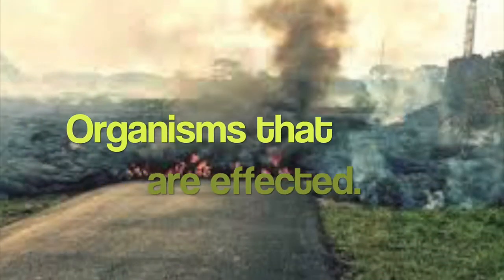5th savanna kenyia, kayviona ethan Volcanoes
Volcanoes